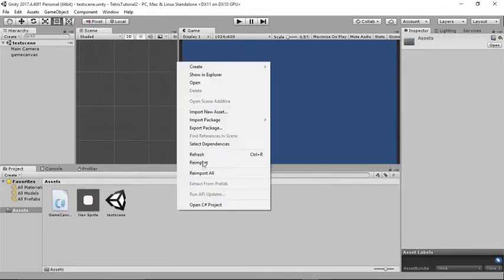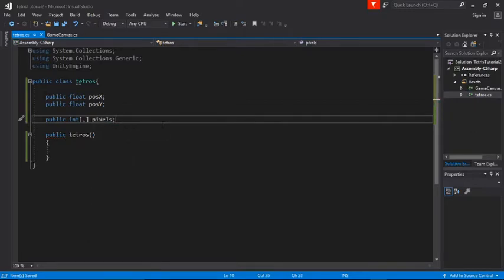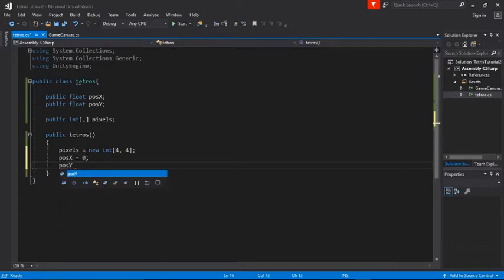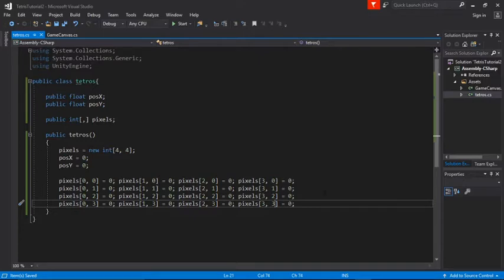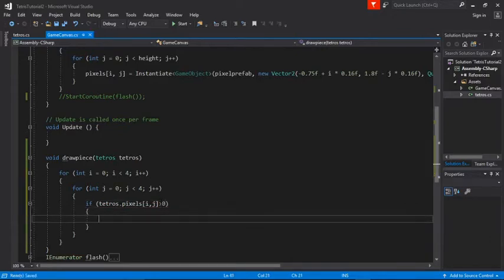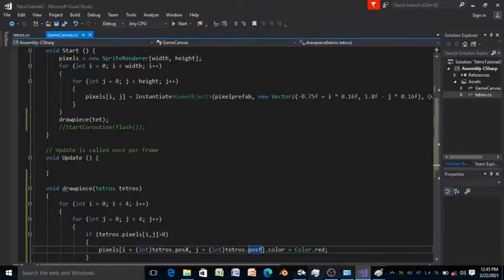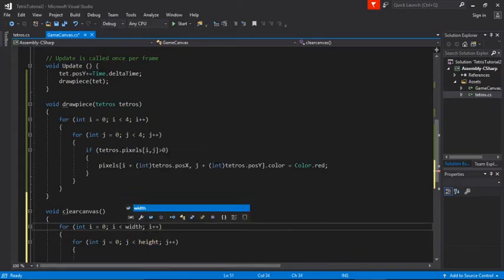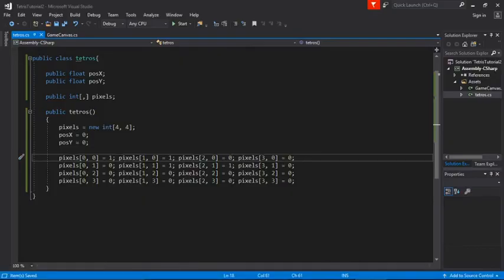How to make Tetris in unity #2 Creating and Rendering Tetrominos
In this part, we learn how to create and render a Tetris piece.